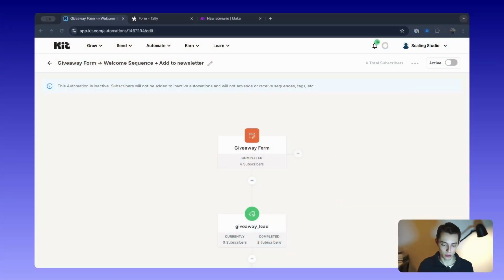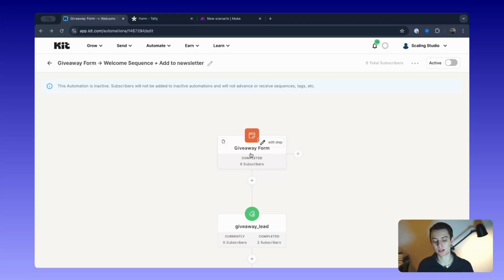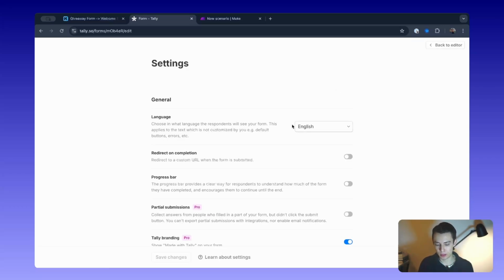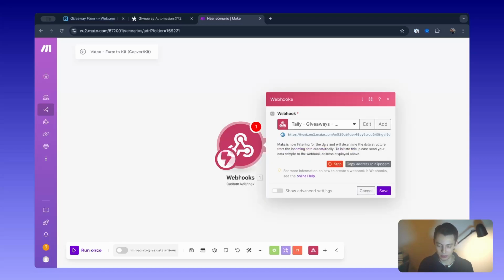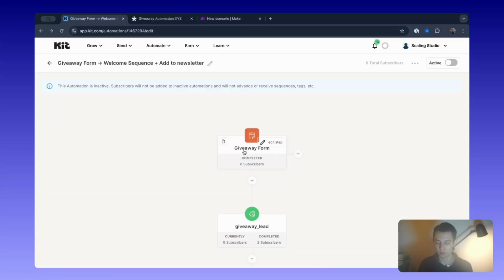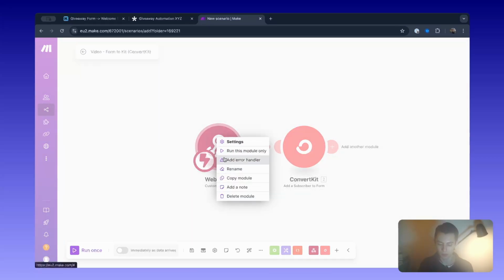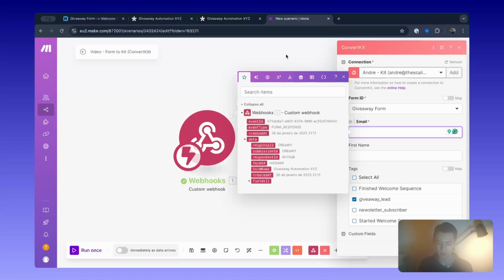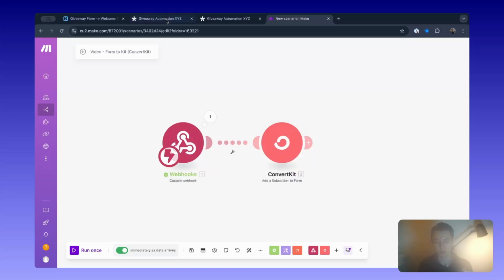How to Automatically Add Any Form Lead To Your Newsletter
This is how you can use any form tool like Tally, Typeform, Jotform, and others and automatically add them to your mailing list or newsletter in Kit, Beehiiv, Mailchimp, Substack, and others.

You'll need to use Make for the automation and the process is very easy and quick.

If you're a business owner looking to grow and improve your operations and systems grab a free strategy here: